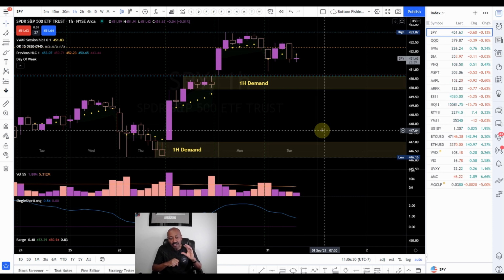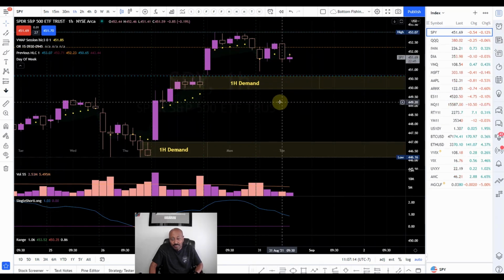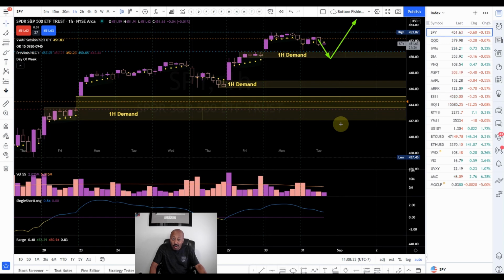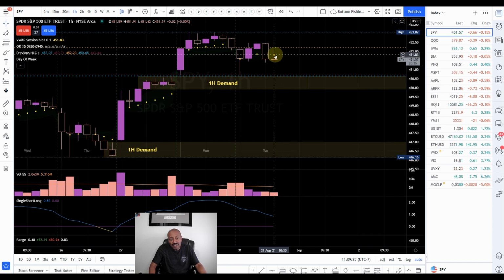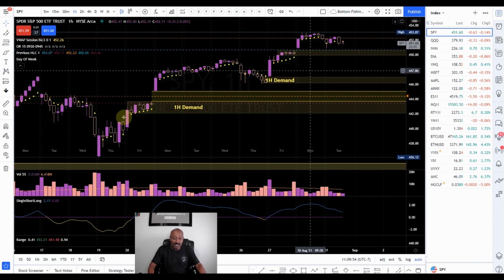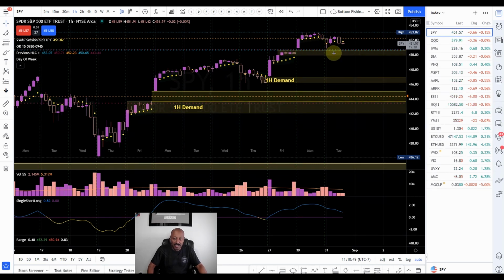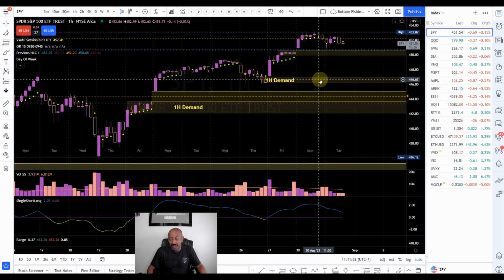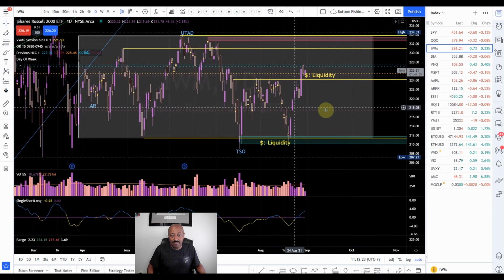SPY Trading Inside Bar Near Demand Zone || The Trader Investor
We do not take a position when price is not at an area of value. SPY Trading Inside Bar Near Demand Zone